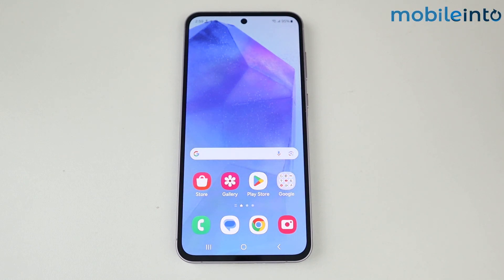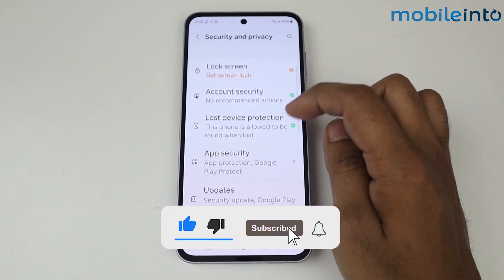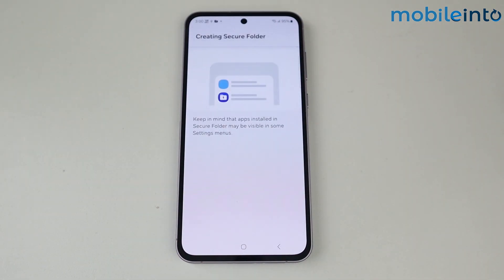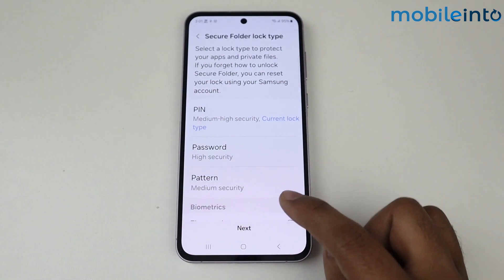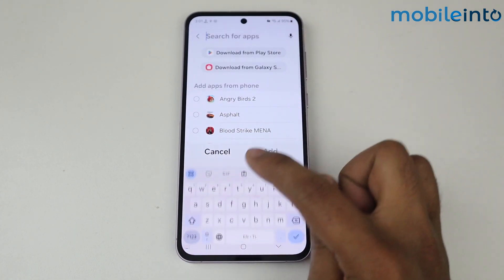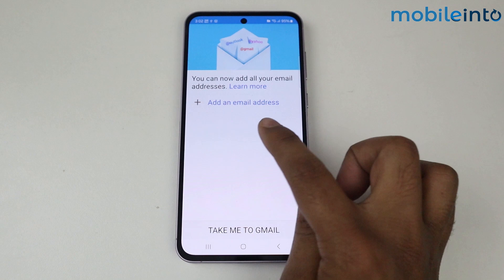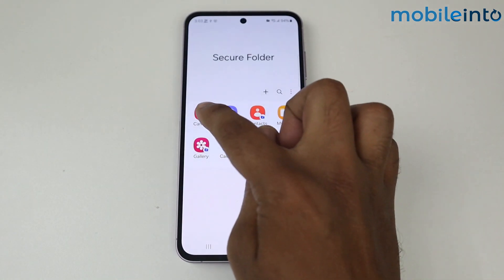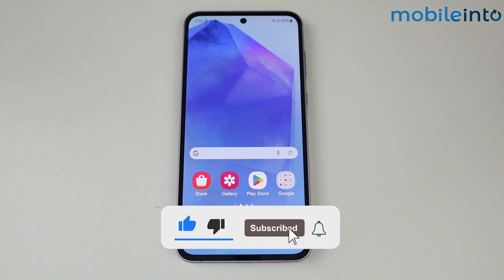How to Clone Apps on Samsung A35/A55 5G - Dual App Settings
How to clone apps in Samsung a35/a55 5g. To use clone app or change dual app settings in Samsung galaxy a35/55 5g, follow these steps.